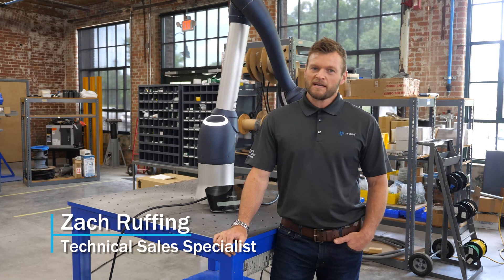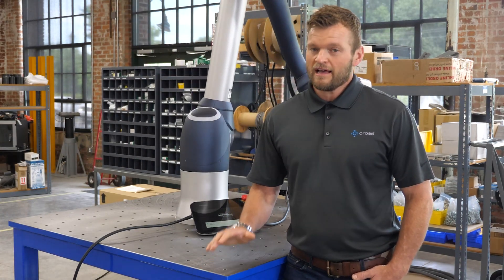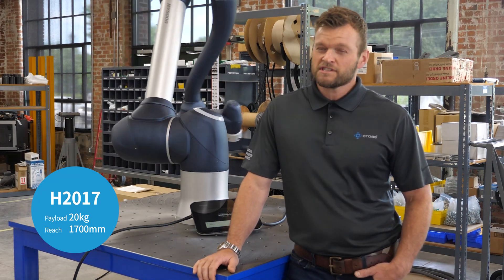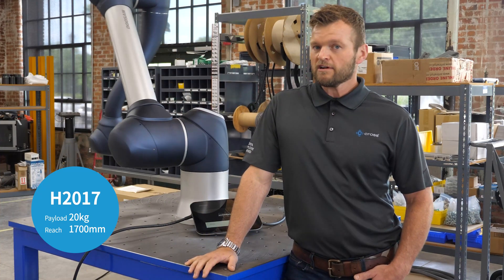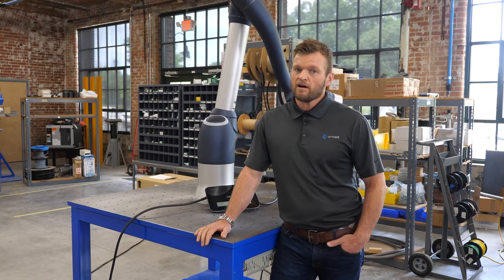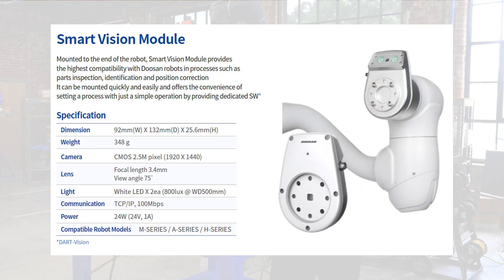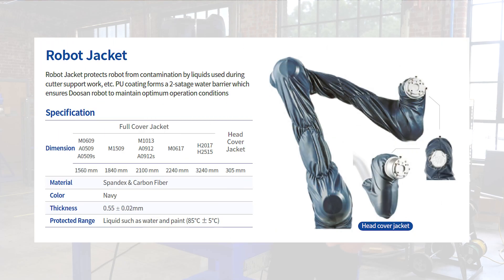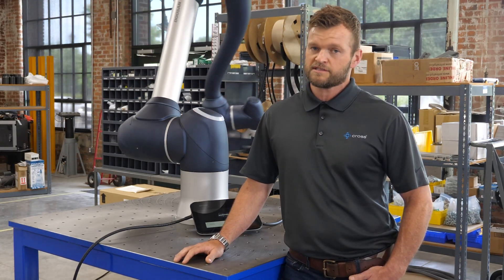Cross Company | Doosan H2017 Unboxing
Join Zach Ruffing as we unbox, install, and introduce the amazing Doosan H2017 collaborative robot!